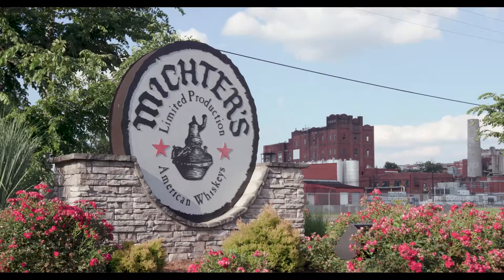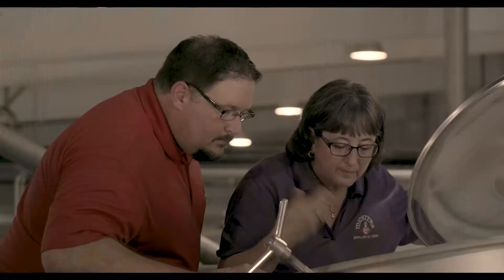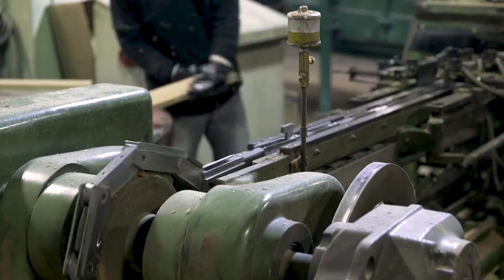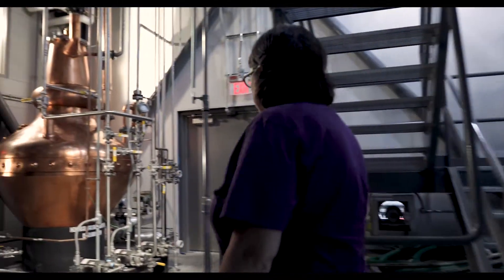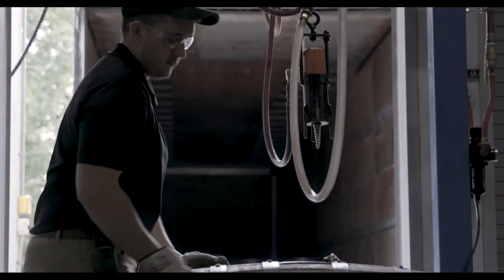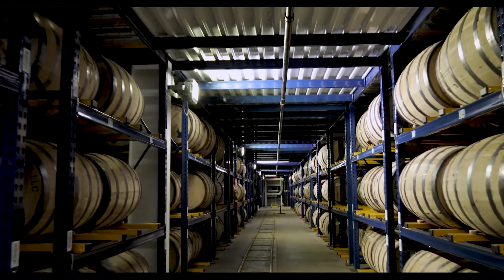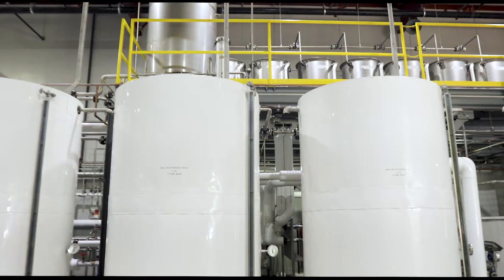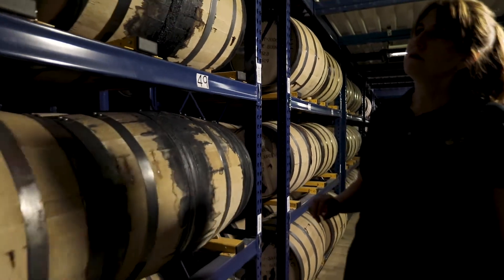Meet the Maker - Michter's